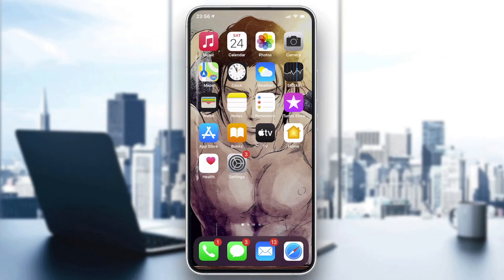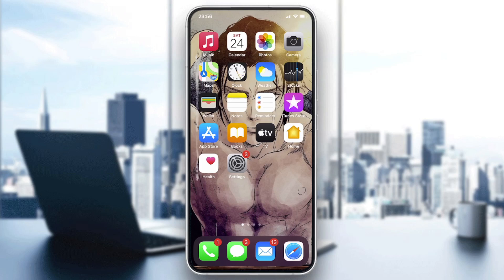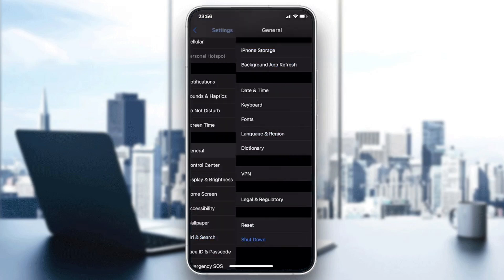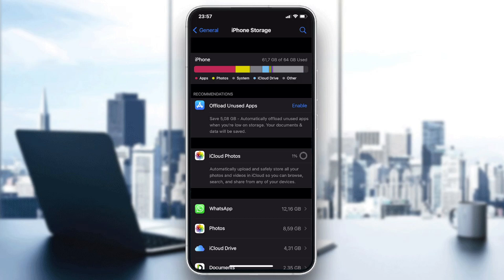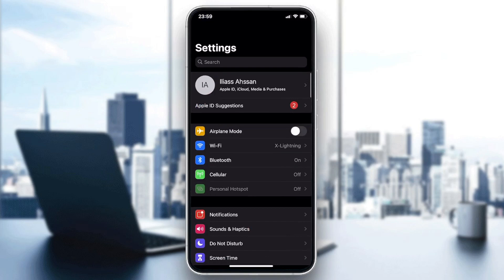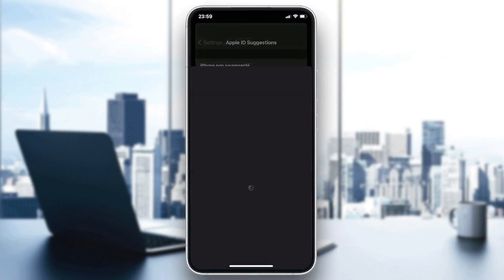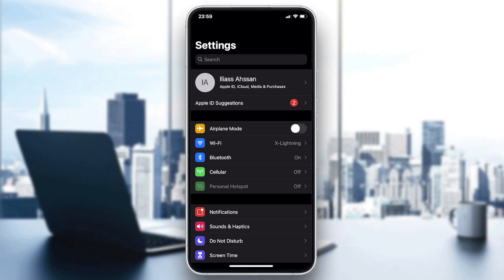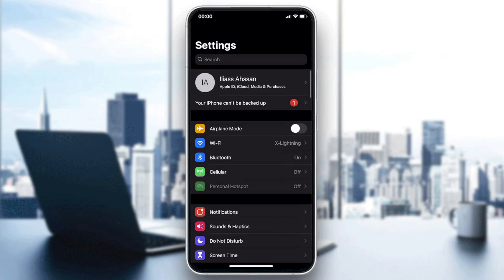How To Fix Your iPhone Cannot Be Backed Up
Today we talk about your iphone cannot be backed up,your iphone cannot be backed up notification,your iphone cannot be backed up message,iphone backup failed